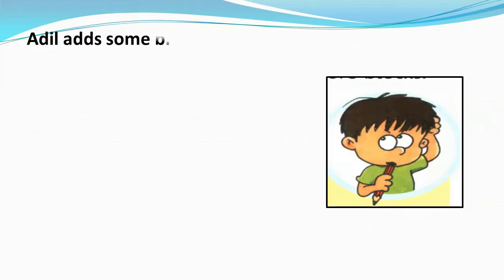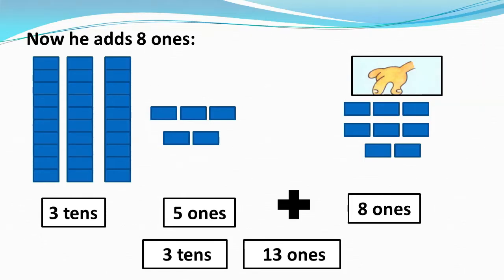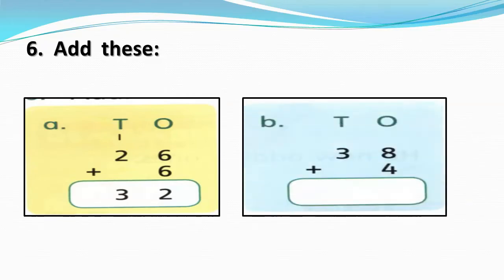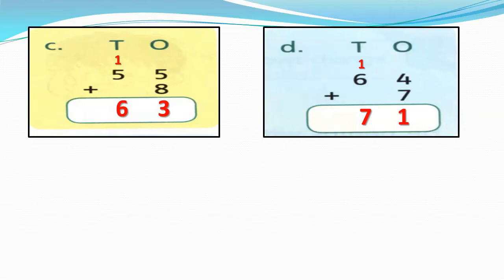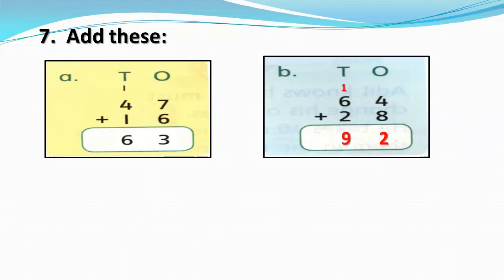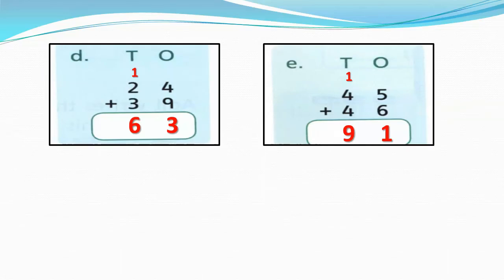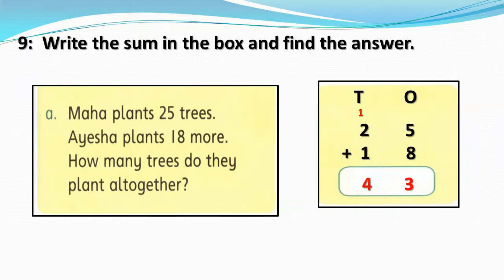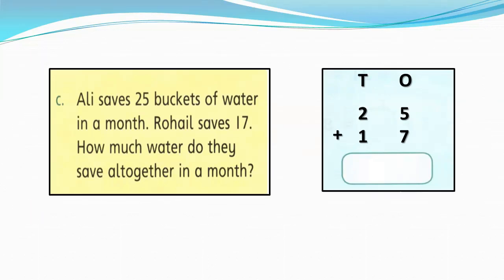Mathematics Grade 2 Lesson#9